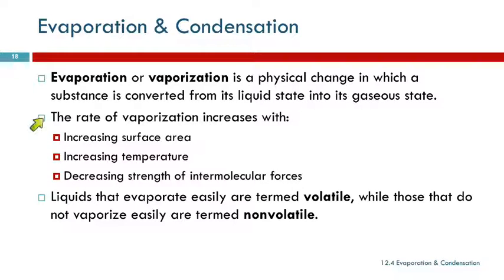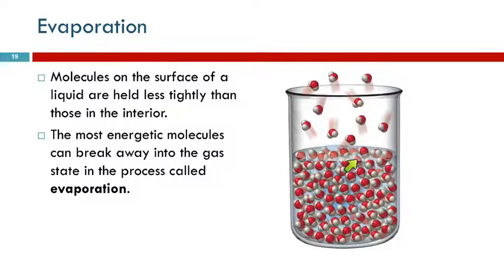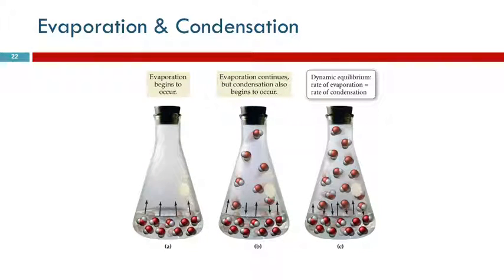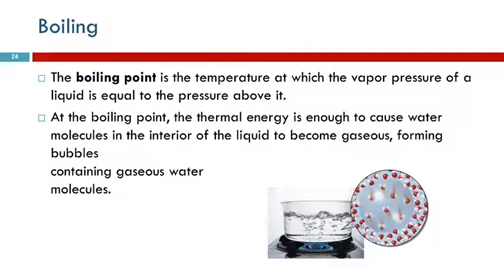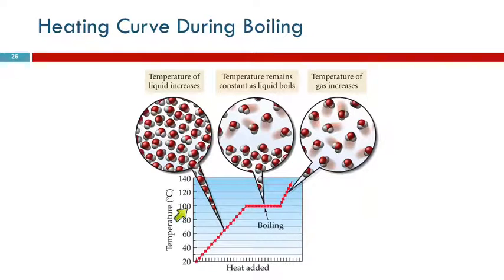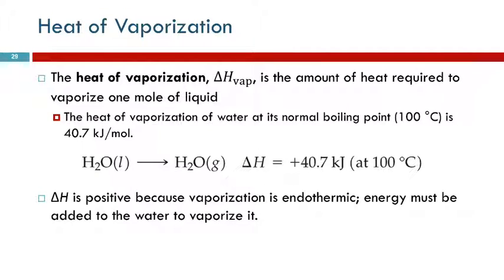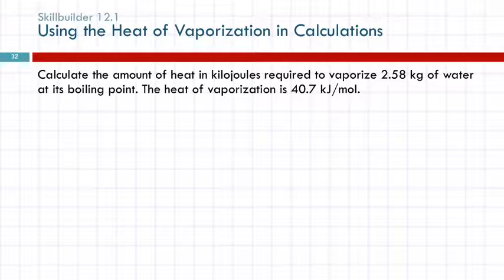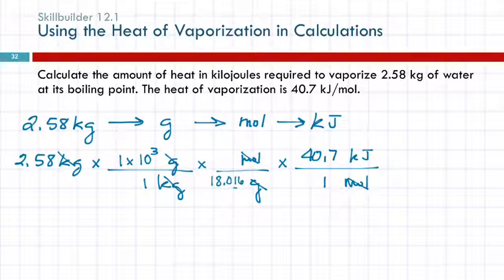12.4 Evaporation & Condensation